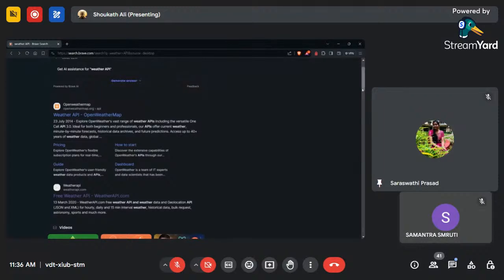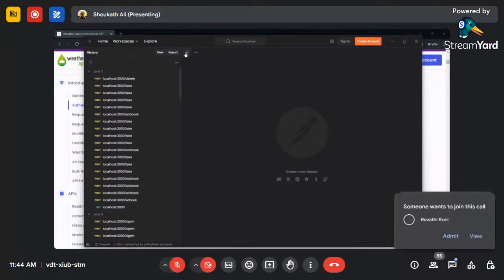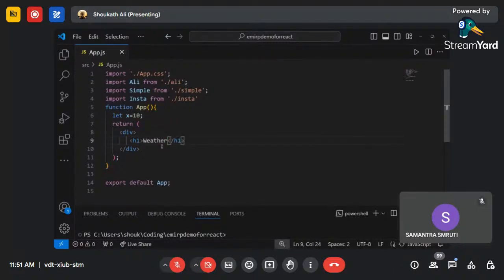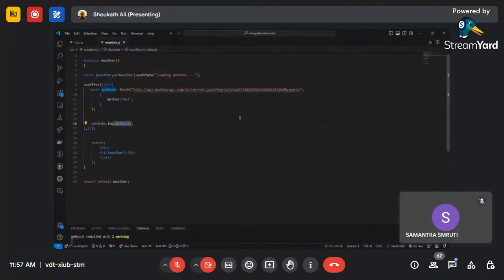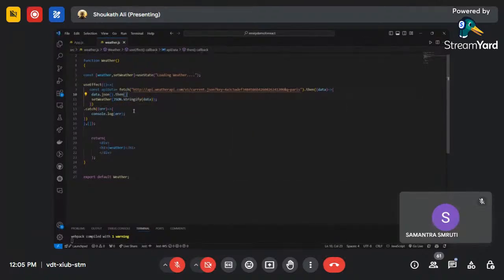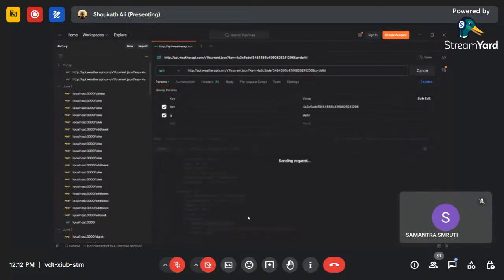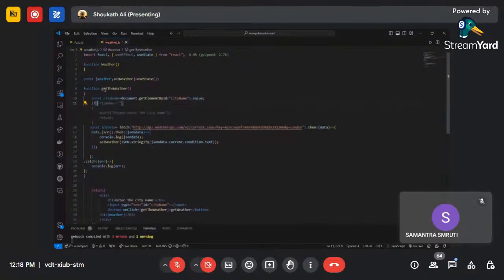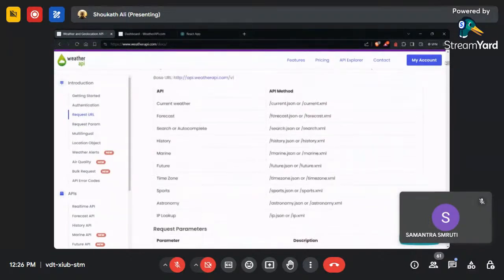Full Stack Web Development 12-06-2024 live class